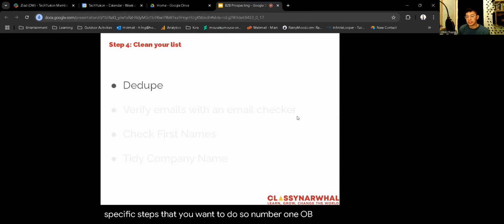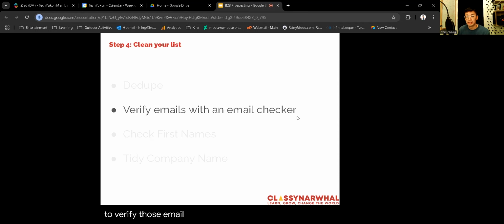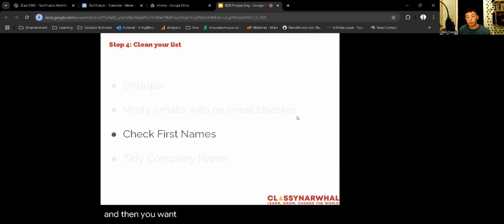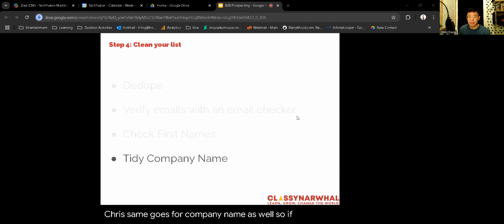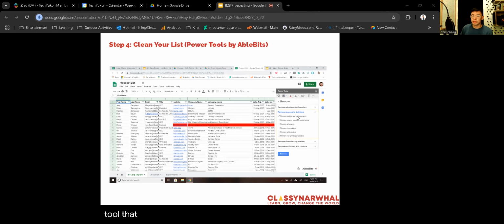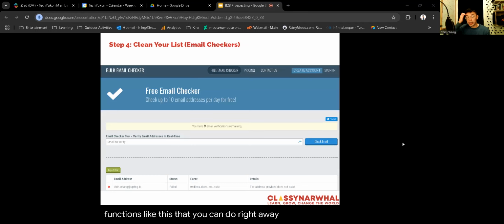Prospecting Step 4: Cleaning your list